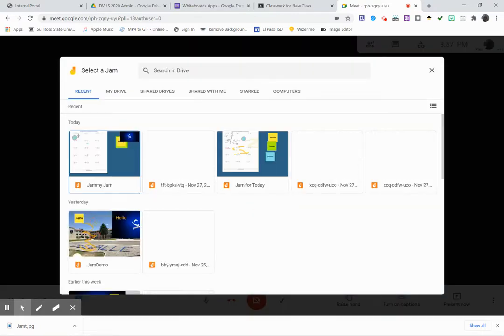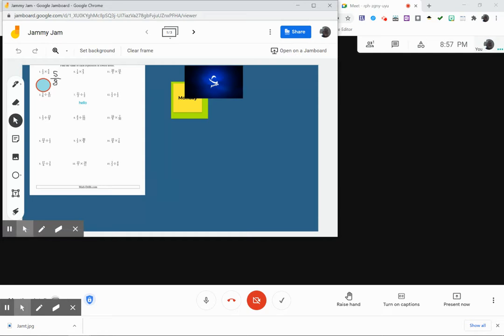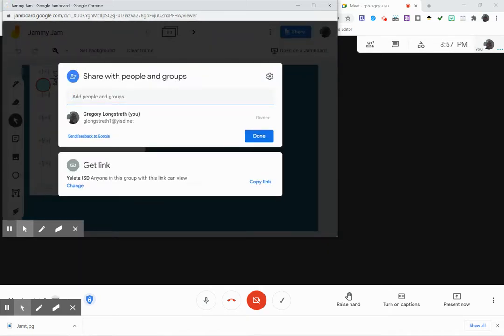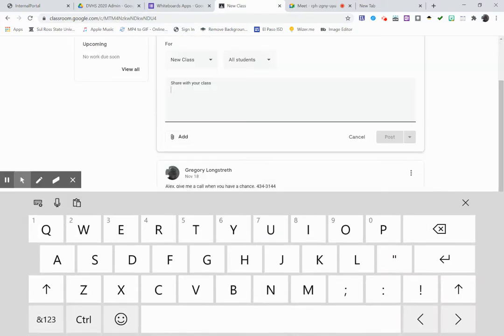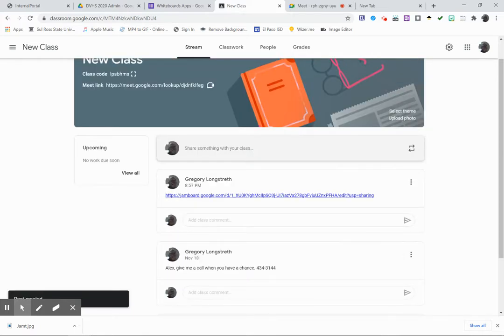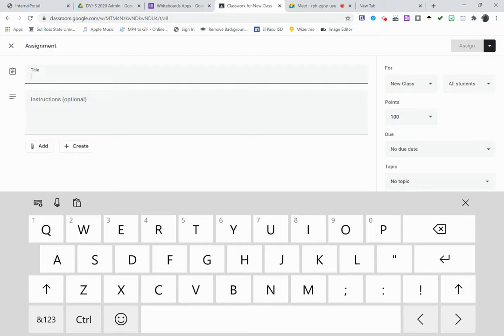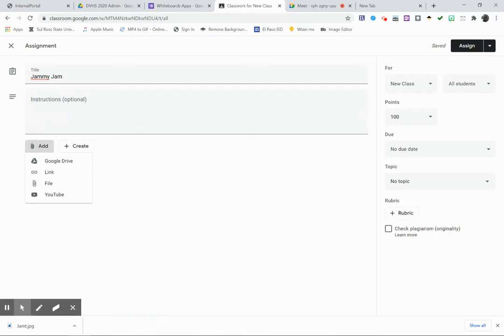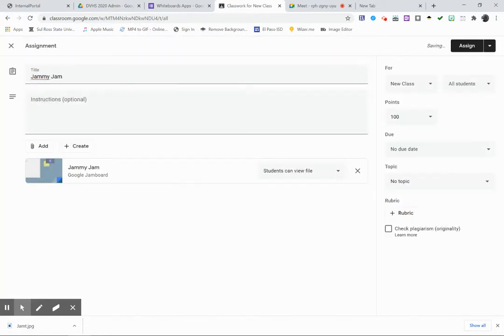Jams, How to use them.